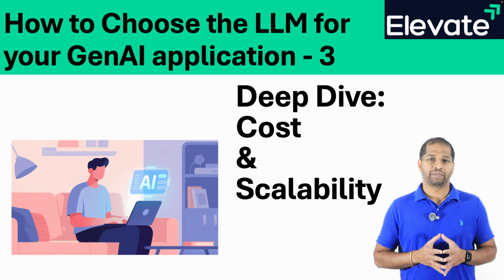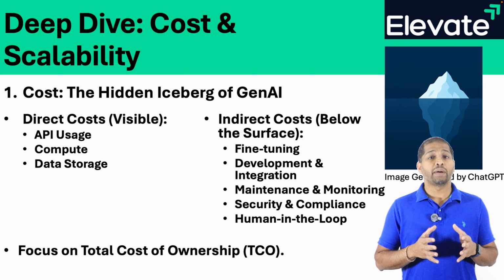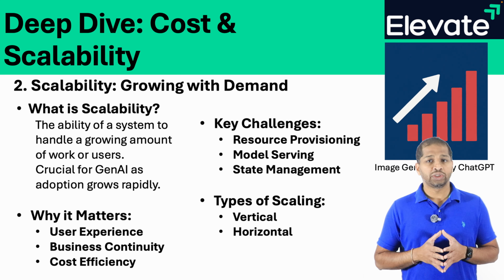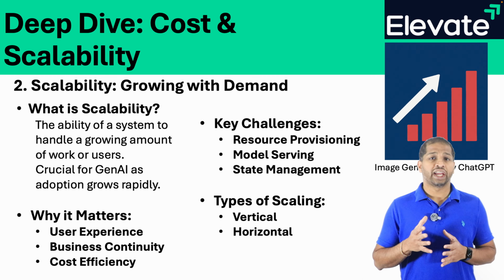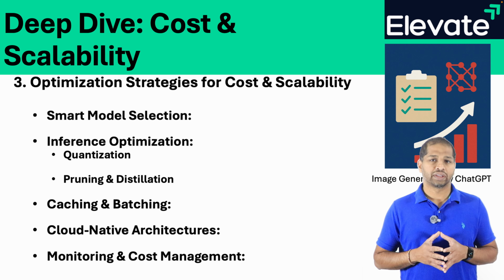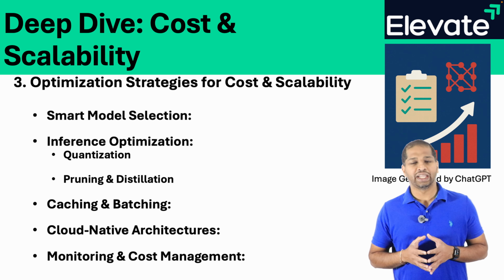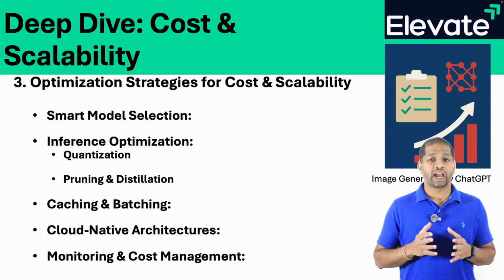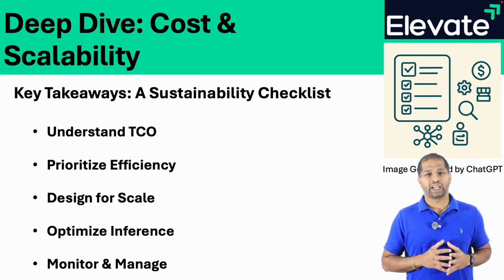10 MINUTES and You'll MASTER Cost and Scalability Optimization of Gen AI apps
This video explains how you can optimize cost and scalability of Gen AI applications in 10 minutes